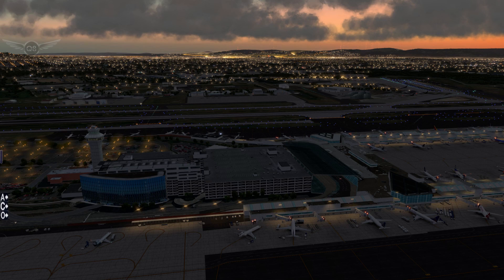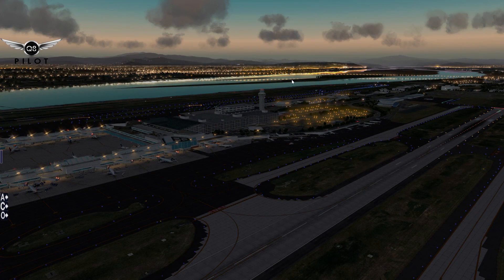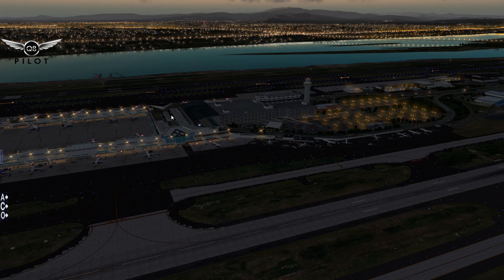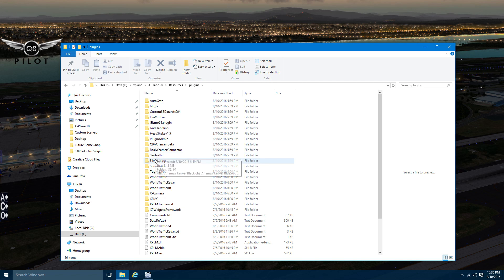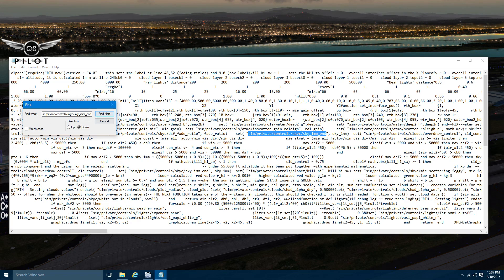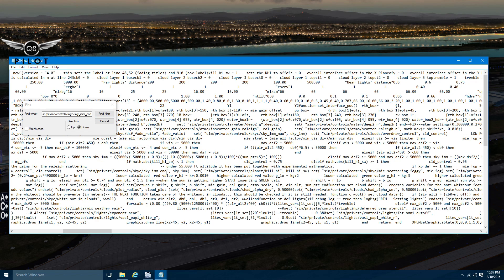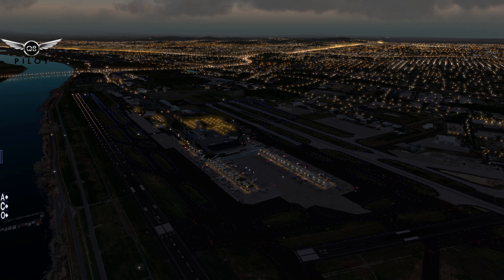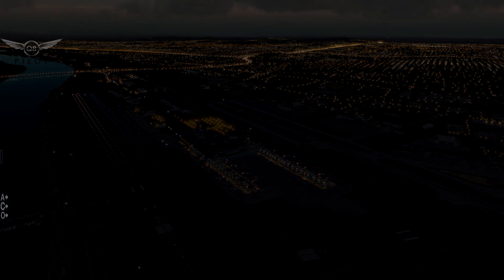[X-Plane] Real Terra Haze Fix for X-Plane 10.50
A short video to show you how to make Real Terra Haze work in X-Plane 10.50 (RC1)